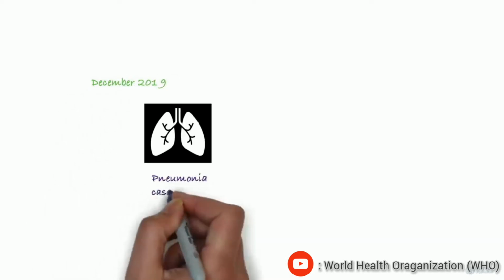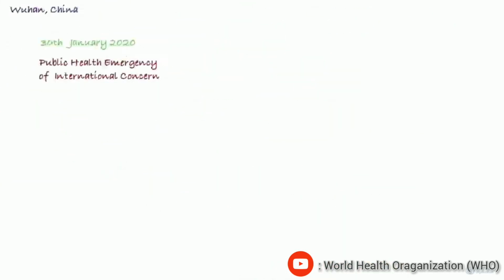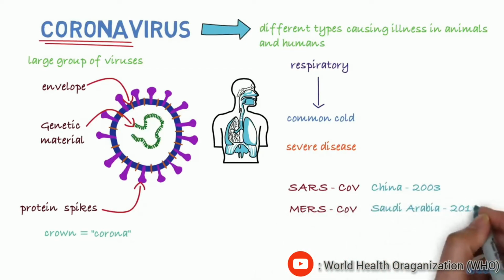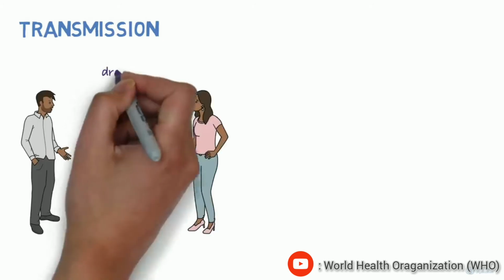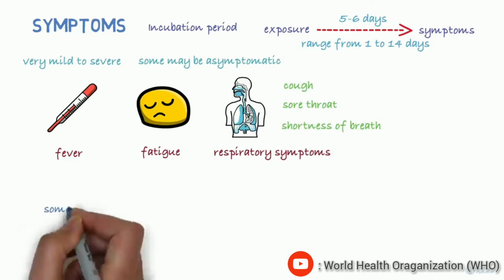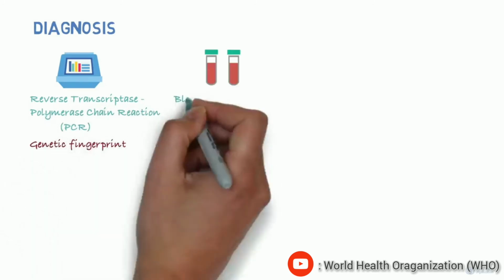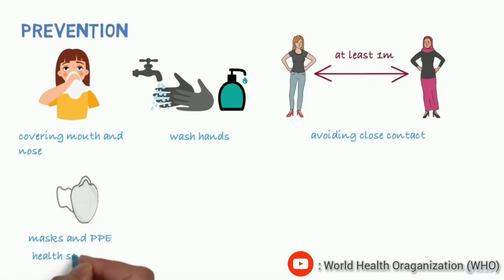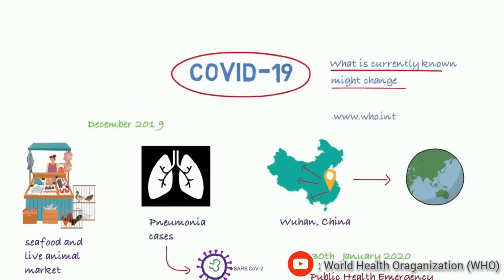COVID-19 DATA IN INDONESIA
Hallo everyone, I hope this video will be useful for you.

Stay Healty ^ω^